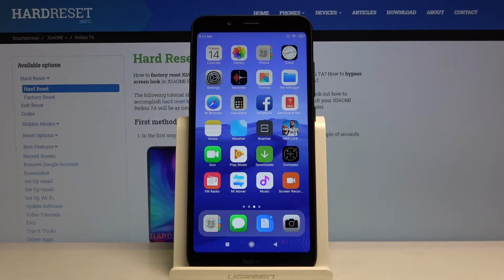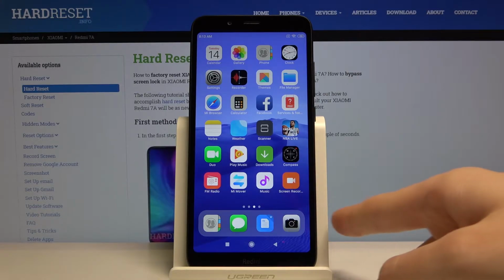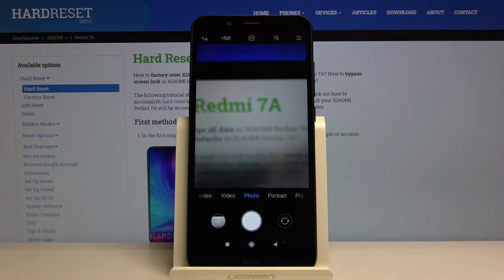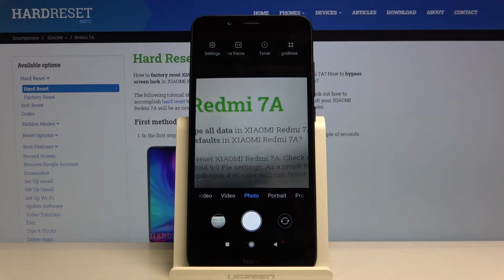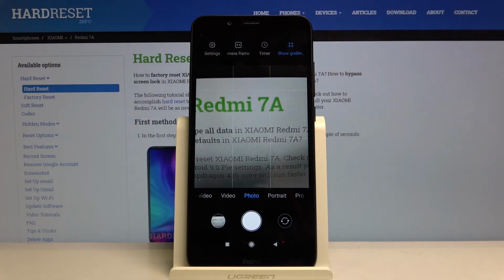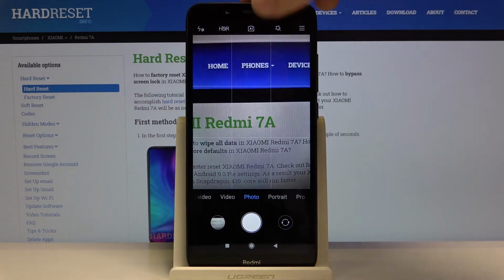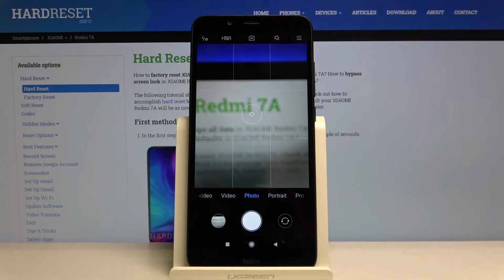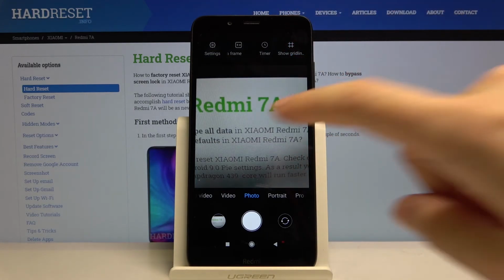Camera Grid Lines in XIAOMI Redmi 7A – Activate and Disable Orientation Lines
Learn more info about XIAOMI Redmi 7A:
If you’re interested in how to activate (or disable) Camera Grid Lines on your XIAOMI Redmi 7A, then this video is for you! Today we’ll show you how to change Camera Settings on your phone and use this option professional. Now you can forget about the disproportionate and crooked photos!

How to show Gridlines in XIAOMI Redmi 7A? How to activate Gridlines in XIAOMI Redmi 7A? How to turn on Gridlines in XIAOMI Redmi 7A? How to switch off Gridlines in XIAOMI Redmi 7A? How to show Orientation Lines in XIAOMI Redmi 7A? How to set Orientation Lines in XIAOMI Redmi 7A? How to enable Orientation Lines in XIAOMI Redmi 7A?